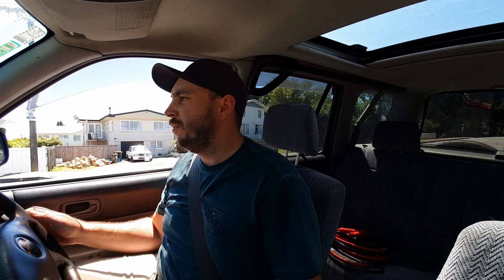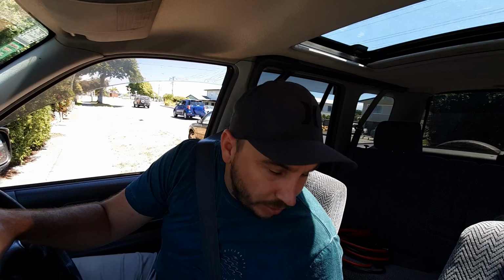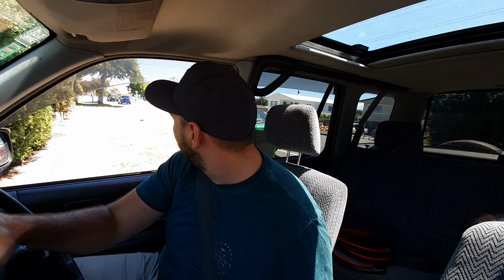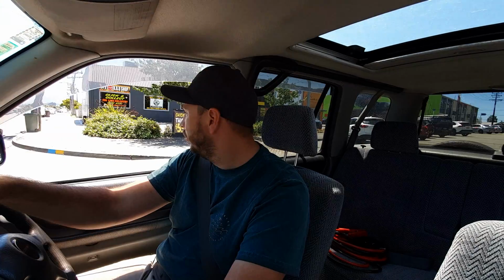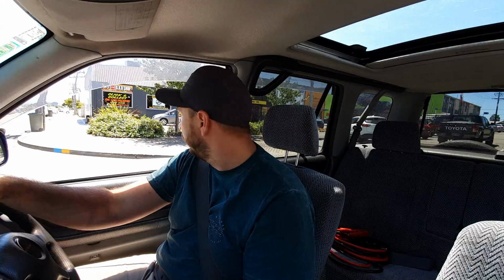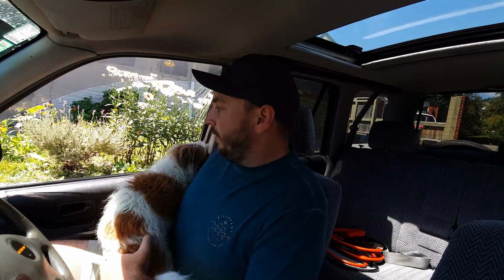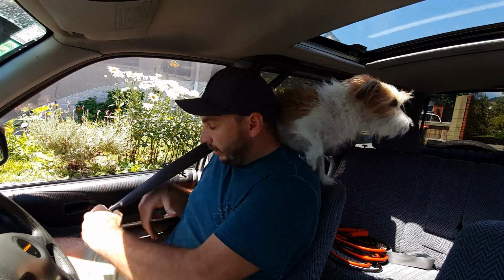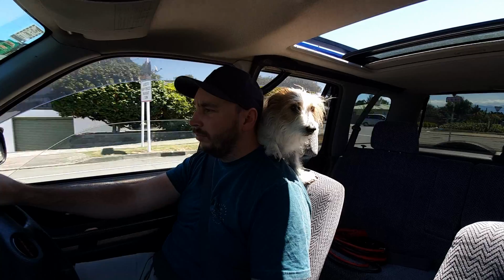k swap rd1 crv problem - new years in new Zealand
this week we fix an issue with the k swap crv tune in hondata kpro,  celebrate 1000 of you joining the channel, new website and new years
*get a sticker

most parts purchased through speed science make sure to give them a visit and a follow